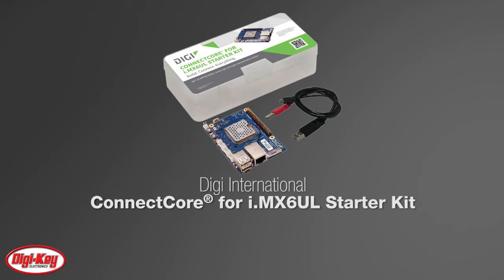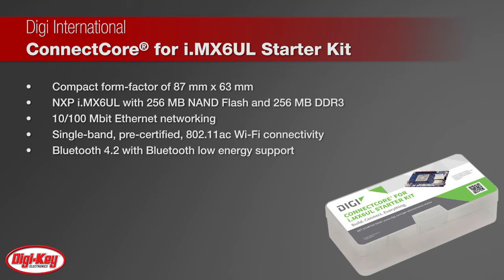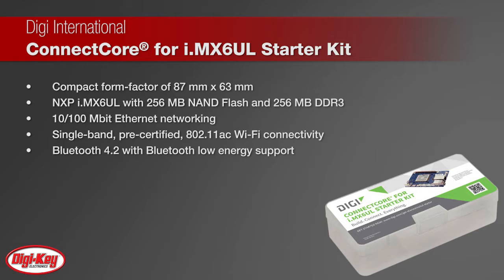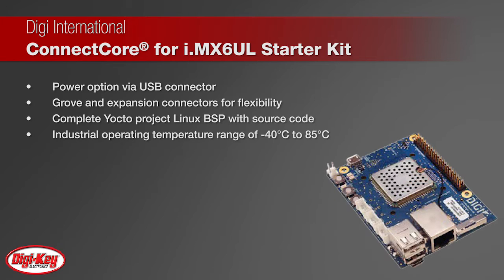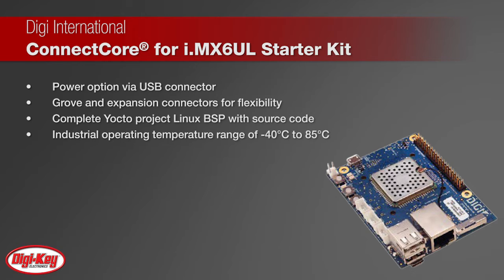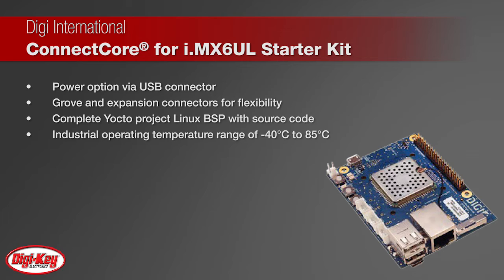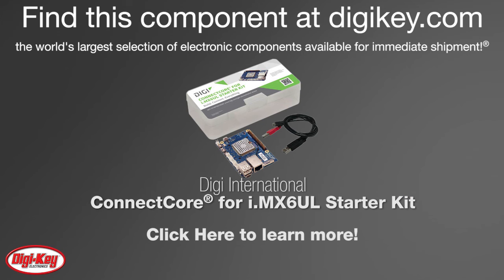Digi International ConnectCore® for i.MX6UL Starter Kit | Digi-Key Daily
The ConnectCore for i.MX6UL Starter Kit provides a compact universal and powerful platform for your smart connected devices. The Starter Board combines a ConnectCore 6UL SOM built on the low-power NXP i.MX6UL application processor, 256 MB flash, 256 MB RAM, integrated 10/100 Mbit Ethernet, and pre-certified dual-band 802.11ac wireless LAN + Bluetooth 4.2 connectivity.  The simplified board design offers USB host/device connections and embedded expansion connectors, including Grove connectors. Digi’s Yocto Project Linux BSP and software support is also provided with full source code access straight out of the box.  No matter the device, the ConnectCore for i.MX6UL Starter Kit is the ideal platform to get you started.